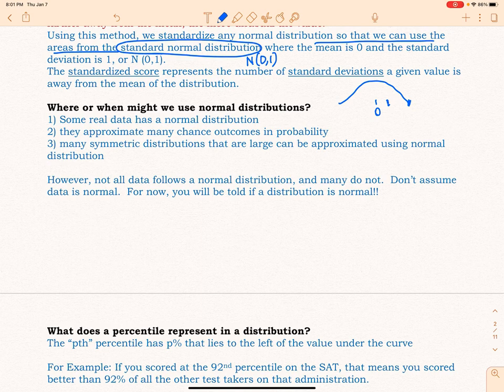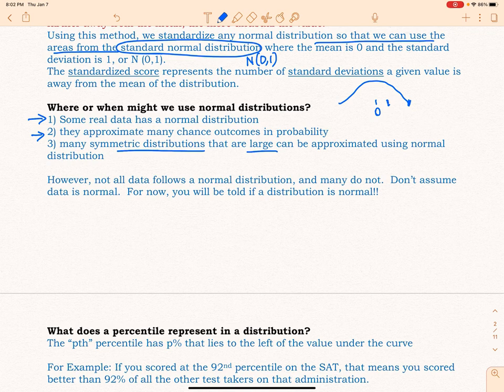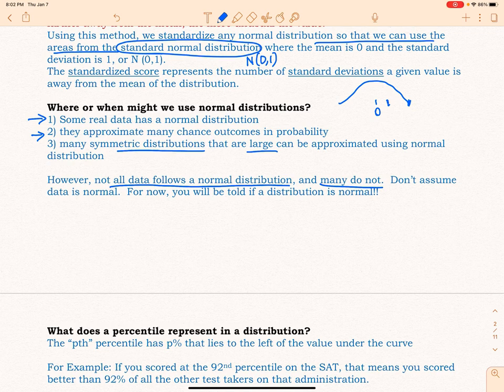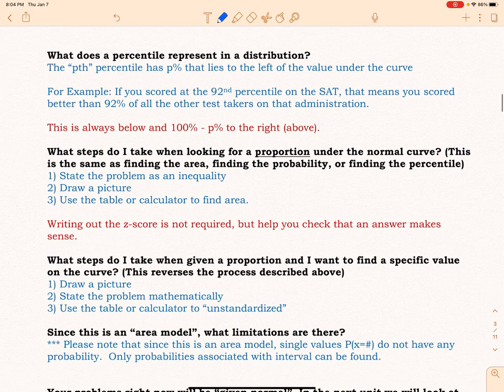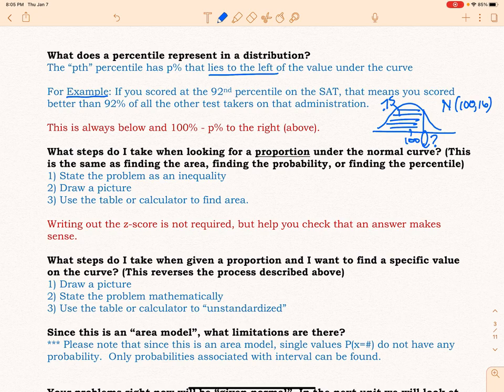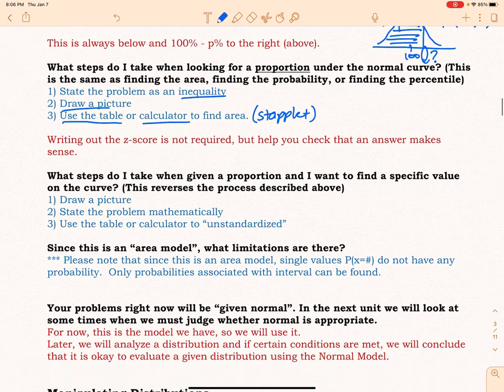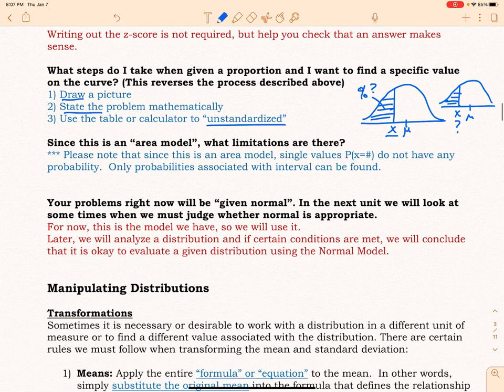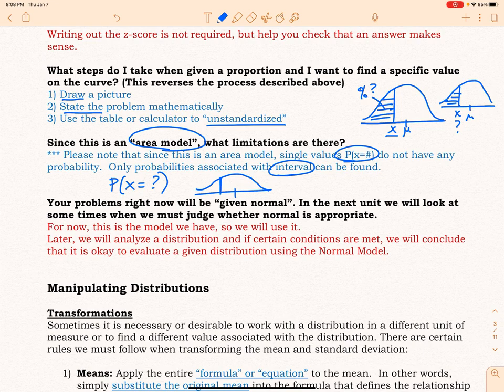Unit 6 Normal Curve and Percentiles